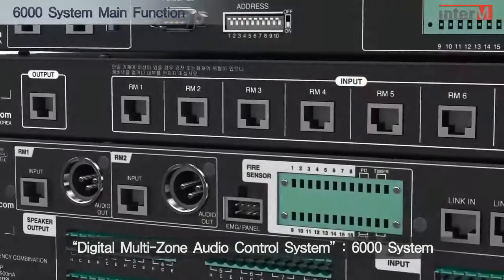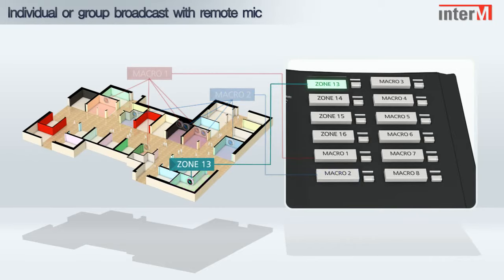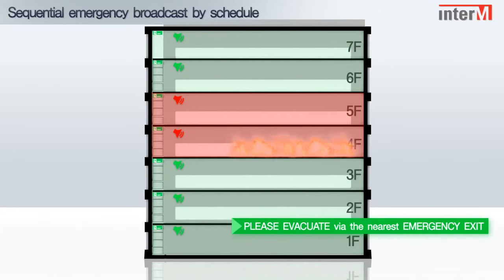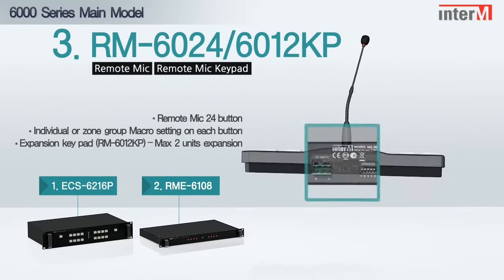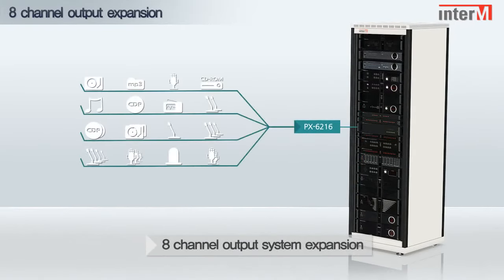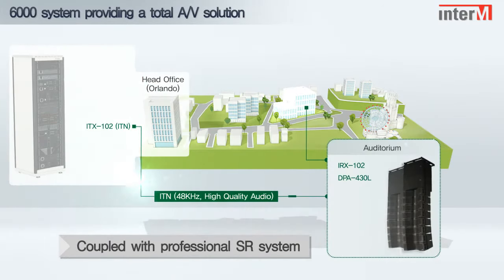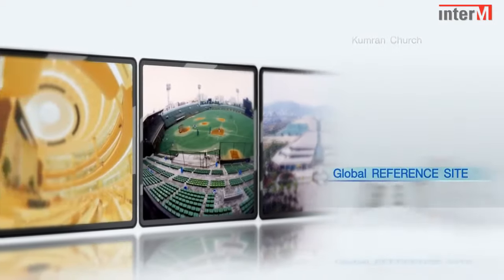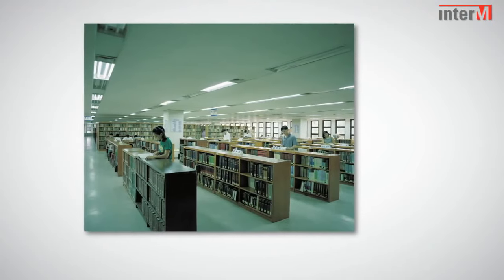Inter M 6000 âm thanh thông báo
Inter-M 6000 System là một trong những hệ thống âm thanh giúp truyền tải những thông tin cho những toàn nhà lớn như ở các trung tâm thương mại, tòa nhà coa ốc, văn phòng chính phủ hay bệnh viện. Inter-M 6000 System luôn đảm bảo được việc thông báo đến từng tầng của các tòa nhà lớn theo mong muốn phát của bạn
Tất cả các sản phẩm loa cột đều cấp CO,CQ, Invoice, Packinglist kèm theo
Tất cả dòng loa hộp đều được sản xuất tại: Korea
Quý khách hàng tham khảo tại website
🏪 𝐓𝐫𝐮𝐧𝐠 𝐂𝐡𝐢́𝐧𝐡 𝐀𝐮𝐝𝐢𝐨 - 𝐓𝐂𝐀